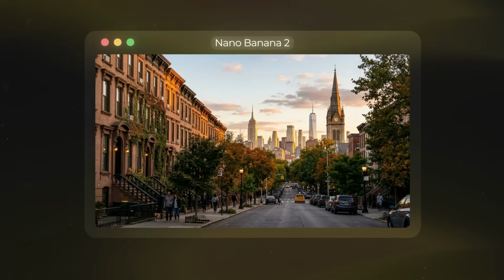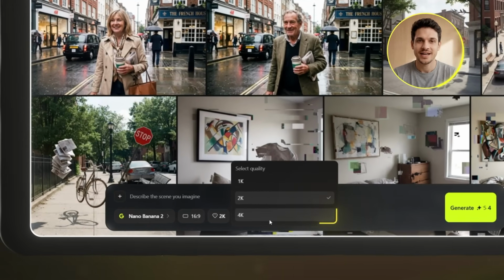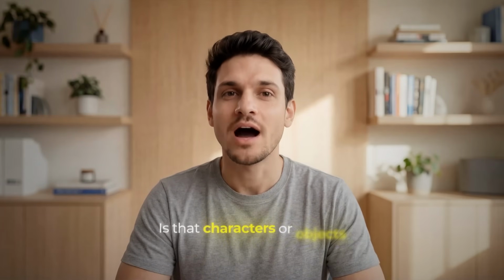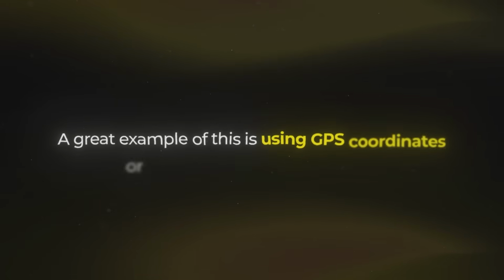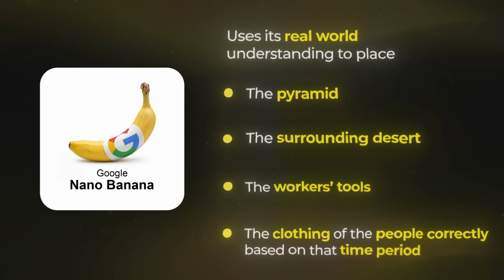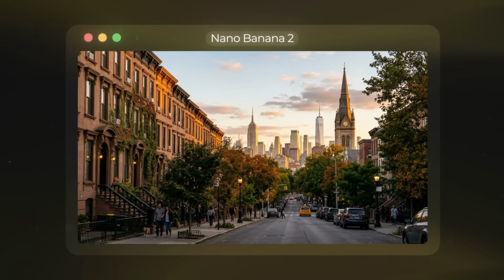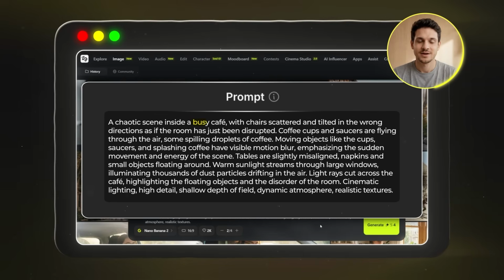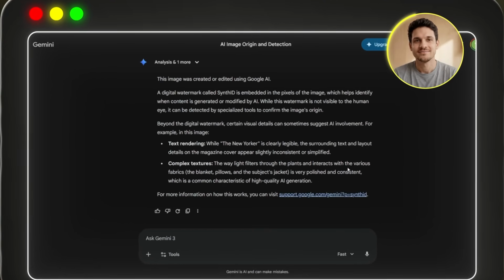STOP Wasting Credits & Master Nano Banana 2 in 8 Min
In this video, I break down how to use Nano Banana 2 without wasting credits on bad results. Most people rely on prompts alone, but ignore the setup and structure that actually control the output. I show how to fix this by using the right settings and consistent descriptions so your scenes stay stable. Once you understand this, your results become predictable instead of random.

business @thomas-creates.com